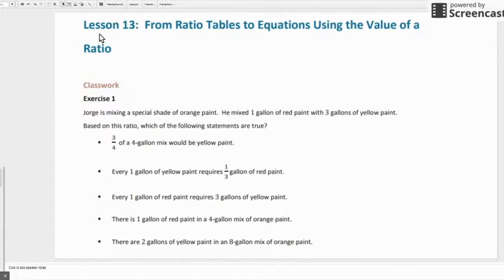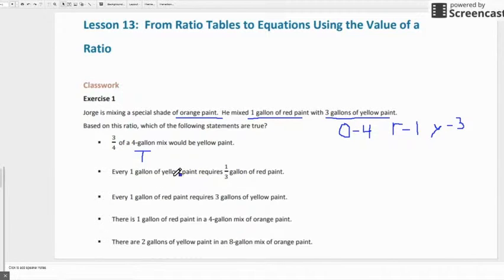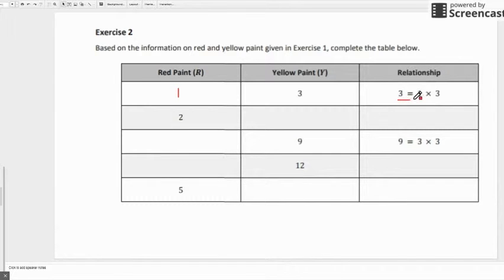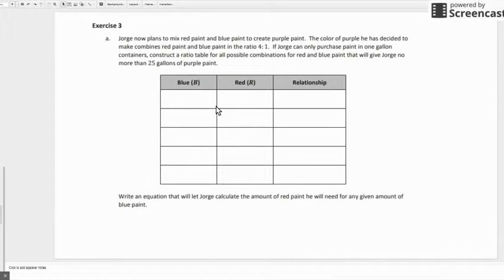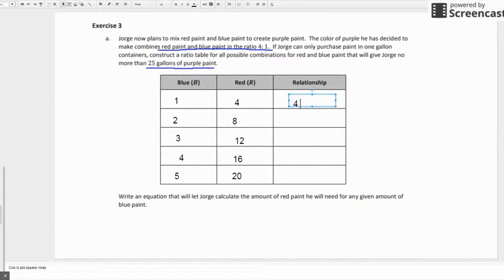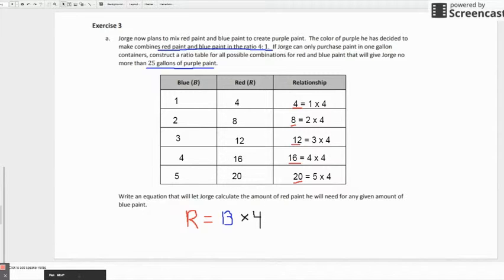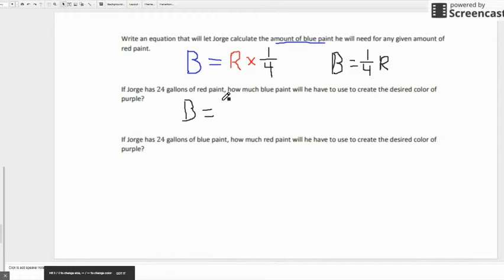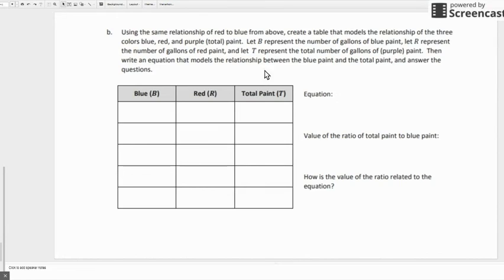M1 L13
Eureka Math L1 L13